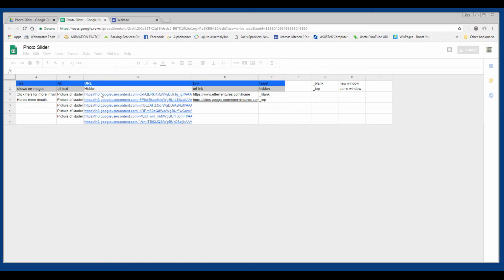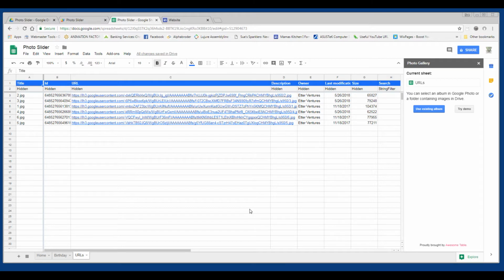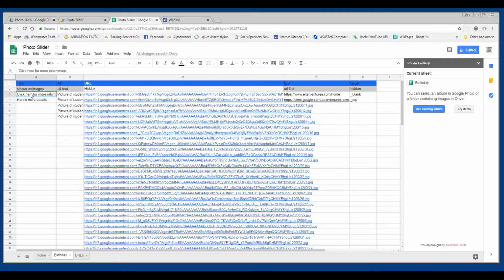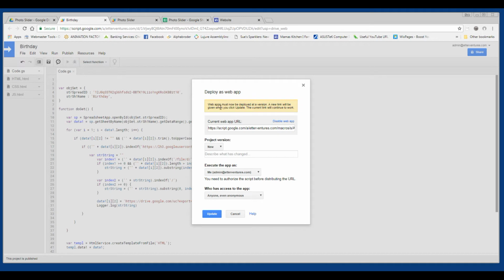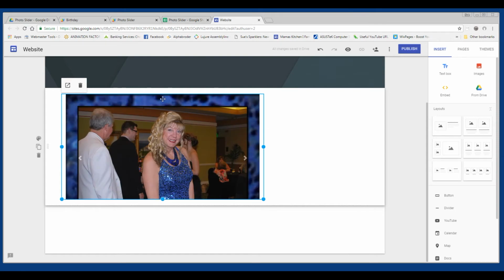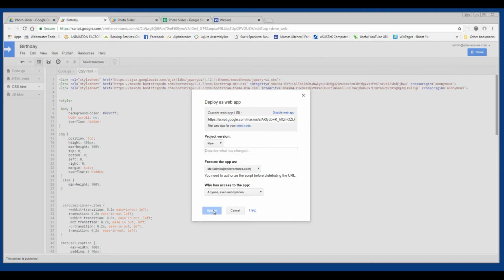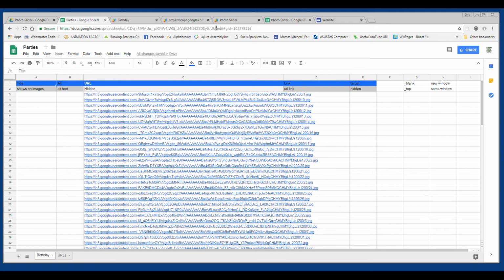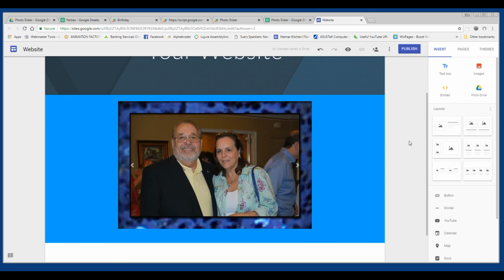Create a new Photo Slider